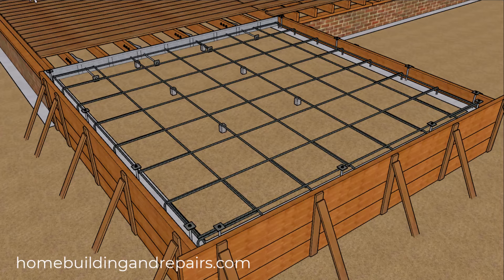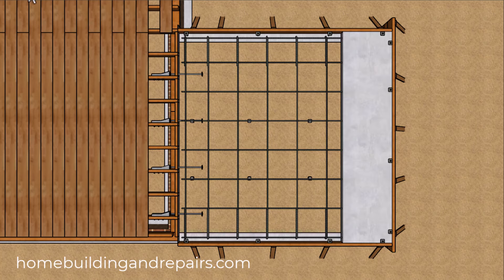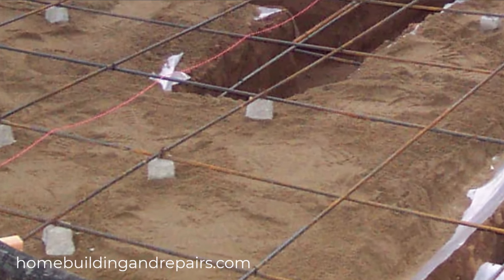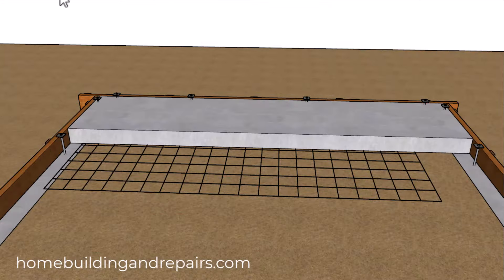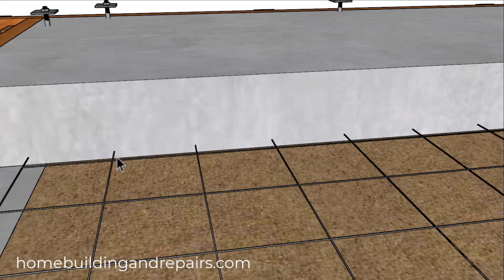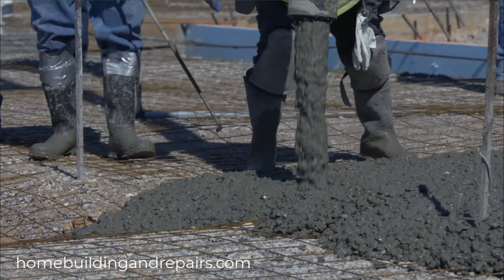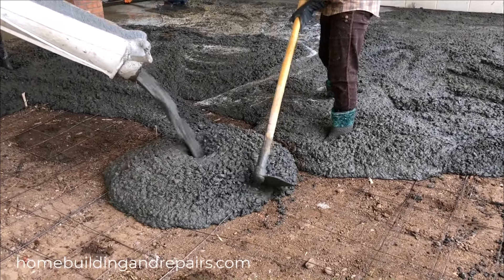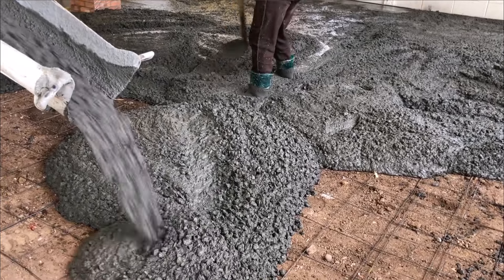Wire Mesh For Concrete Slabs Usually Won't Work Well If Installed on Bottom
Here's one of the biggest problems I've seen when using wire mesh instead of rebar to prevent large cracks, gaps and strong building foundations. If the wire mesh is installed under the slab barely above the soil, then it might not provide the strength needed to build stronger concrete foundations, walkways and driveways.